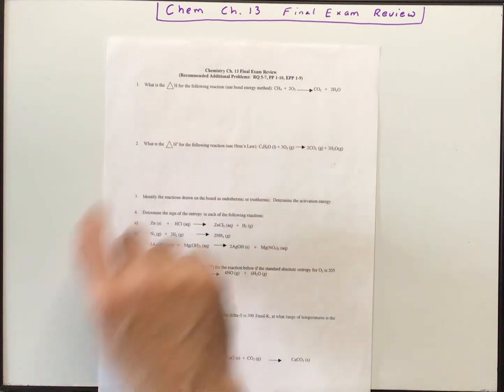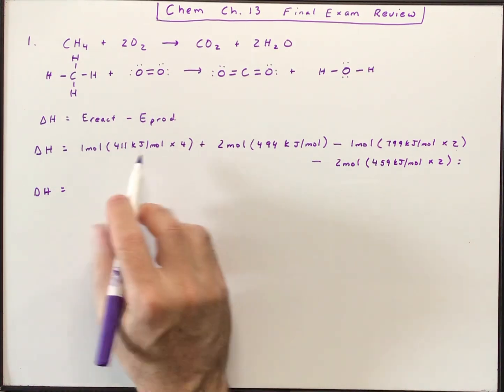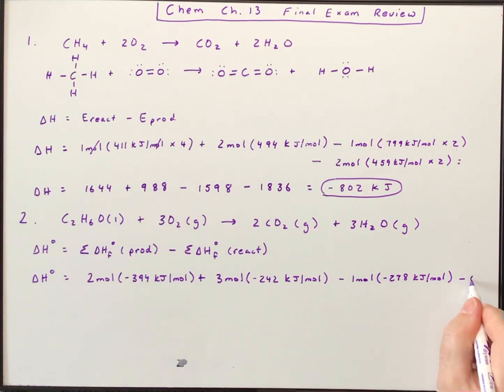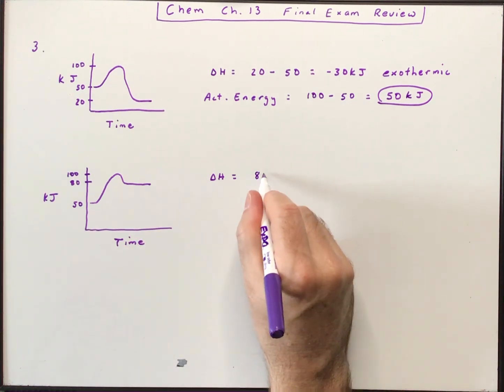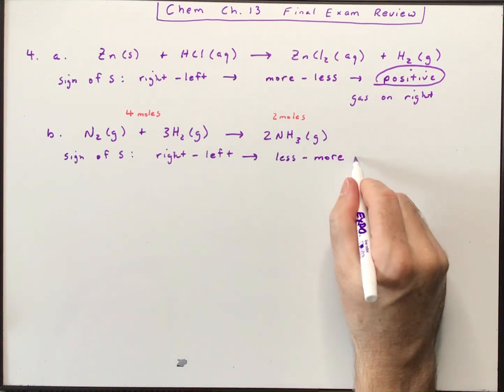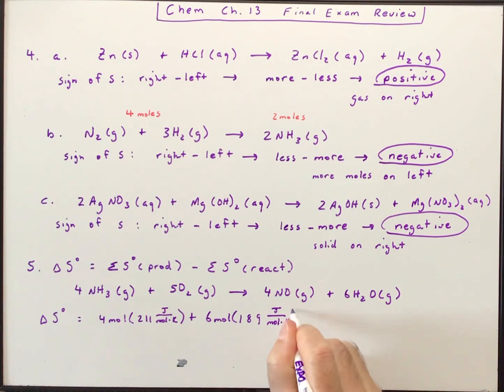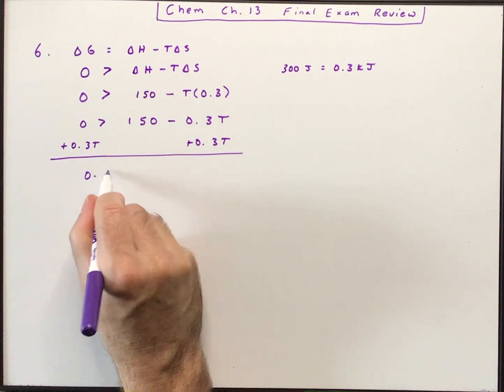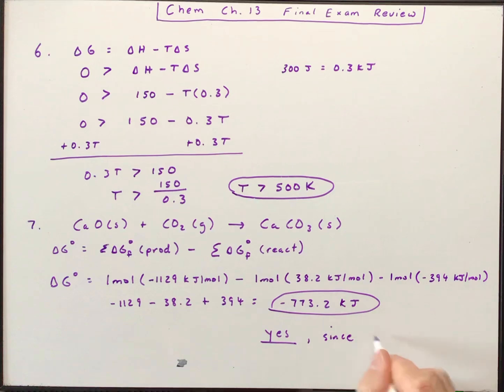Chem Ch. 13 Final Exam Review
Change in Enthalpy, Hess's Law, Energy Diagrams, Sign of Entropy, Change in Entropy, Gibbs Free Energy